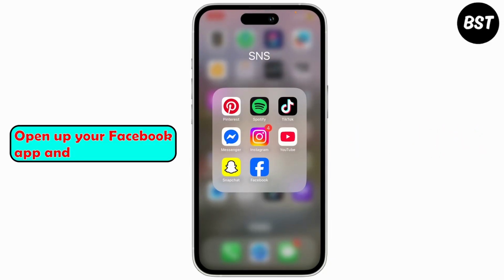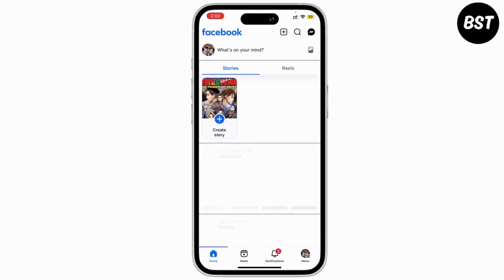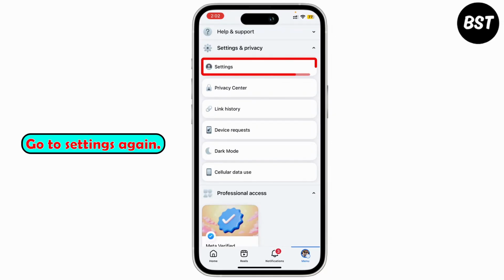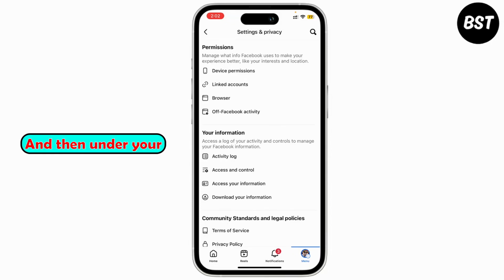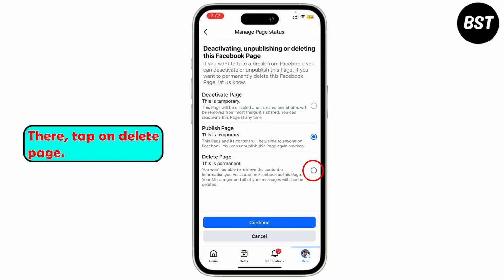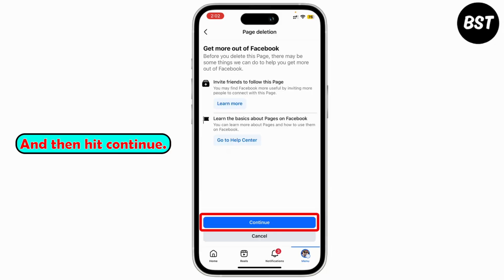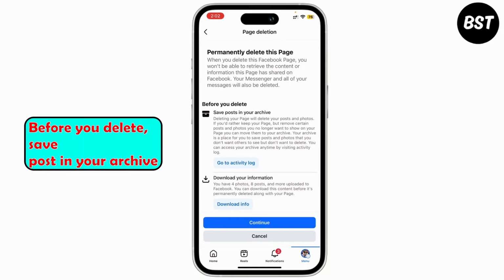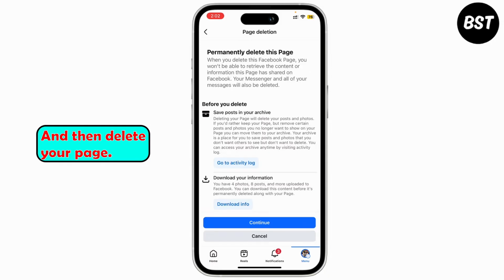How to Delete a Facebook Page ?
Hello Guys,

Welcome to our step-by-step guide on "How to Delete a Facebook Page?" If you’re trying to remove an unwanted Facebook Page, clean up your Facebook profile, or simply stop managing a page you no longer need, this video will walk you through everything clearly. We’ll show you how to delete a Facebook Page permanently, how to unpublish a page, and how to remove a Facebook Page from your account on mobile and desktop. These simple steps will help you manage your Facebook pages easily and free up your account from pages you no longer want.

In this video, we will show:
How to permanently delete a Facebook Page
How to remove a Facebook Page from Facebook
How to unpublish a Facebook Page
How to delete Facebook Page on mobile
How to delete Facebook Page on desktop
How to remove a page you manage on Facebook